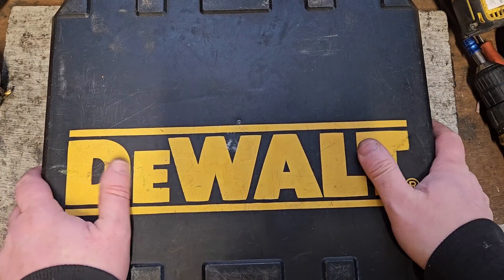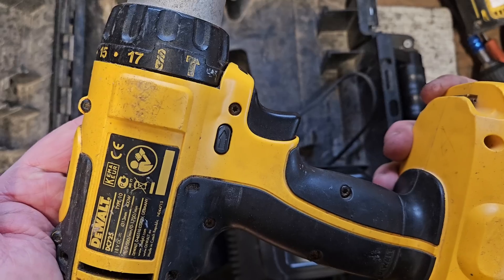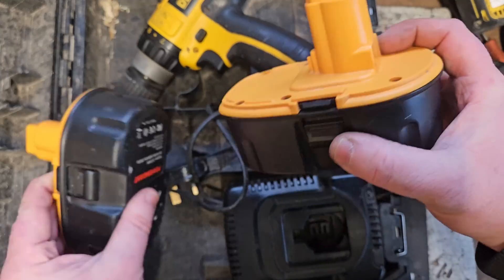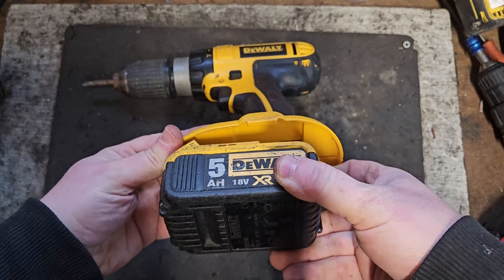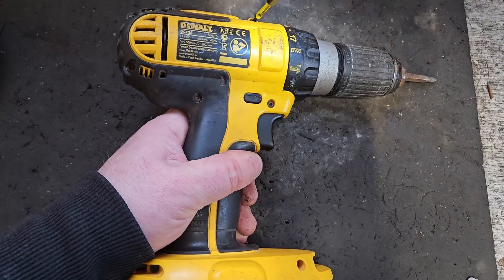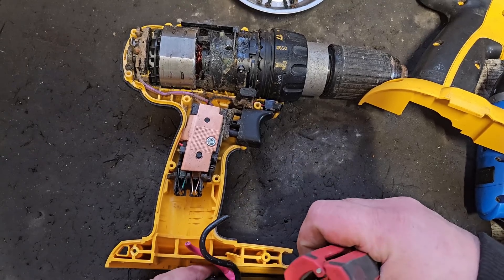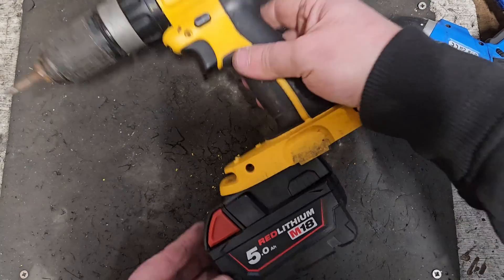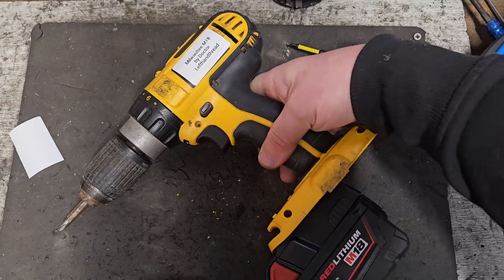FrankenBuild Dewalt Powered By Milwaukee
Converting a Dewalt DC725 to Milwaukee M18 Lithium-Ion – DIY Power Tool Upgrade!

Got an old Dewalt DC725 with dead NiMH batteries? In this video, I show you step-by-step how I converted it to use Milwaukee M18 lithium-ion batteries for better performance and longer battery life!

⚡ What You'll Learn in This Video:
✅ How to safely modify the Dewalt DC725 for M18 batteries
✅ Tools and materials needed for the conversion
✅ The benefits of upgrading to lithium-ion batteries
✅ Tips to ensure a secure and reliable battery connection

🔧 Whether you're a DIYer or a power tool enthusiast, this battery swap can breathe new life into your old drill and save you money!

💬 Got questions or suggestions? Drop them in the comments!